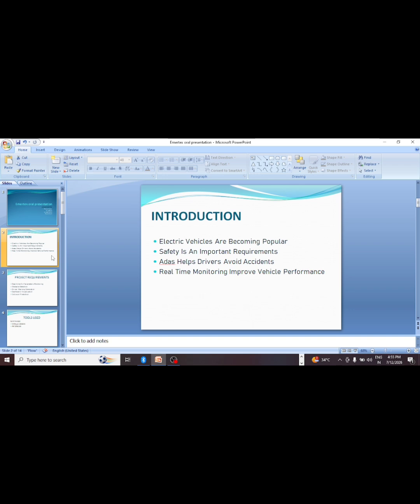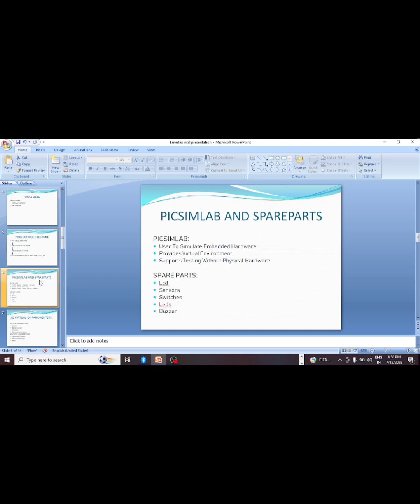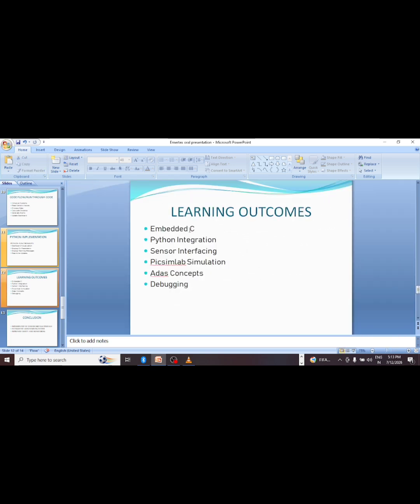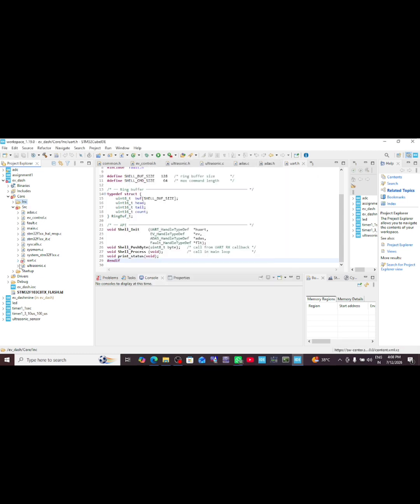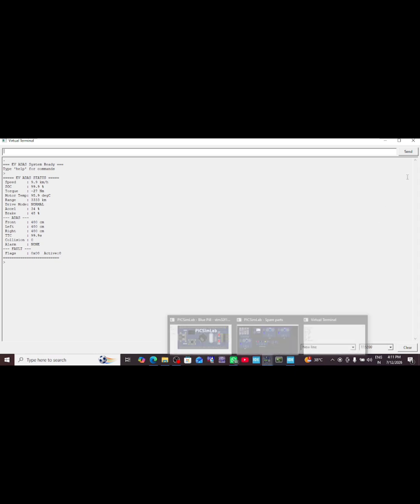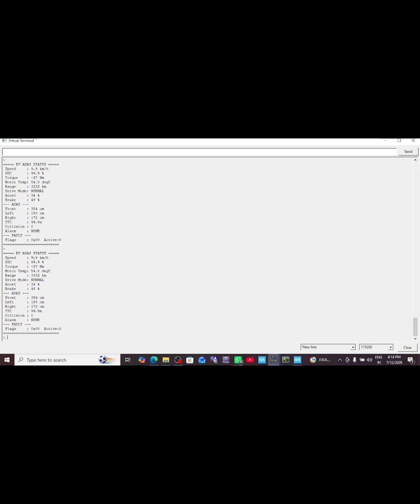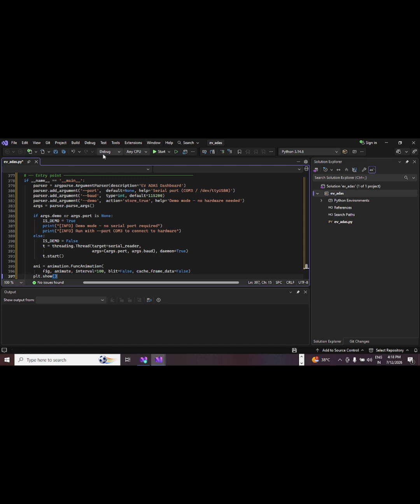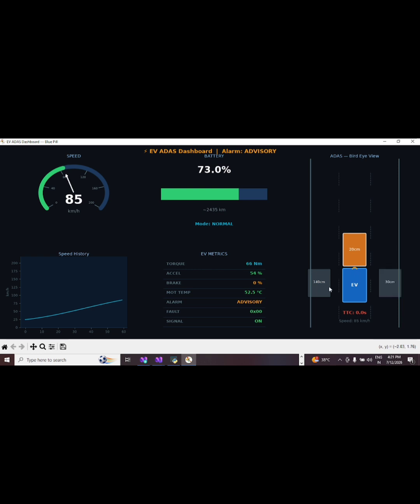Real time EV-ADAS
emertxe internship project submission